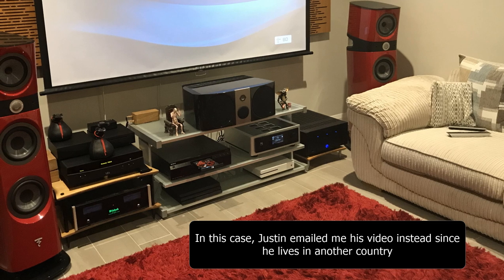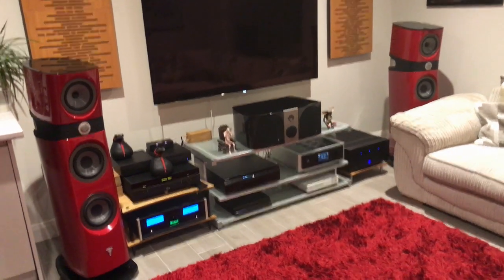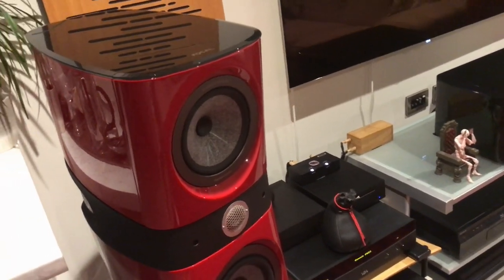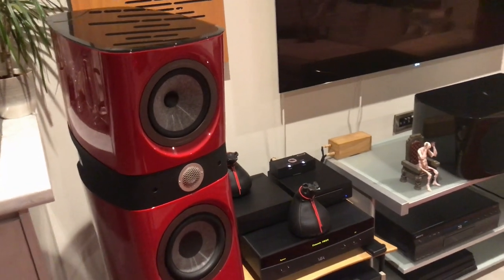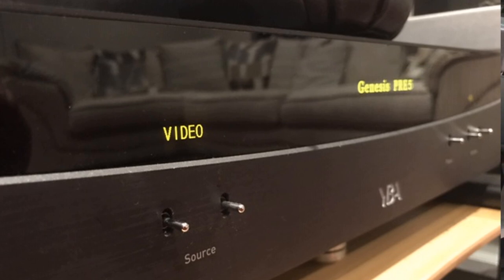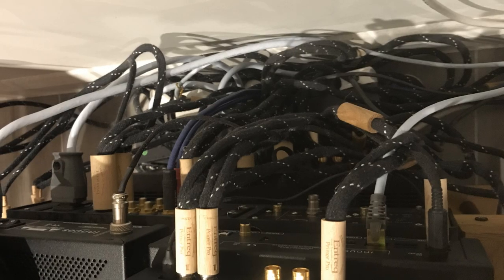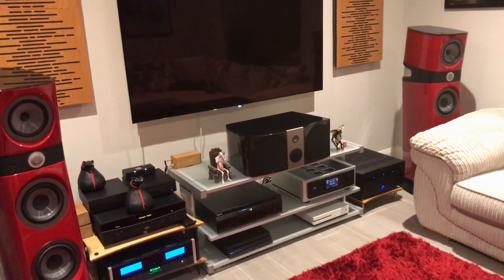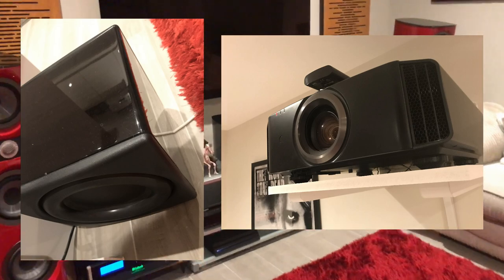Sopra 2, YBA ,Mcintosh - Justin's room tour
Sharing an audiophiles room

NAD Masters M17 pre pro
Emotiva XPA gen 3 power amp
Sony blu ray S5000ES
Focal Electra centre
QED racks
YBA Genesis Pre
Mcintosh 152 power
Focal Sopra 2
Chord Qutest DAC
Innuos Zen mini mk3
Innuos linear power supply
Sunfire true EQ sub
REL S5 SHO sub
Monolith subwoofer
JVC DLA 3D 1080p projector
LG OLED 4k 65
Entreq cabling
Wire world mains filter
Dynaudio rears